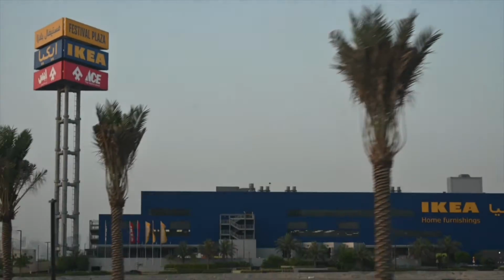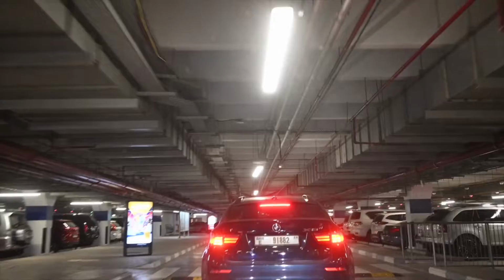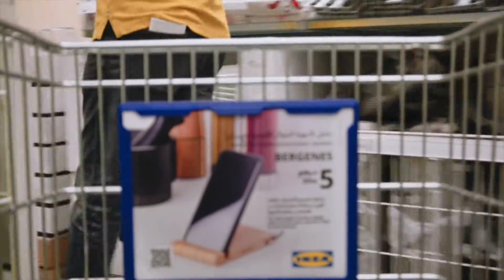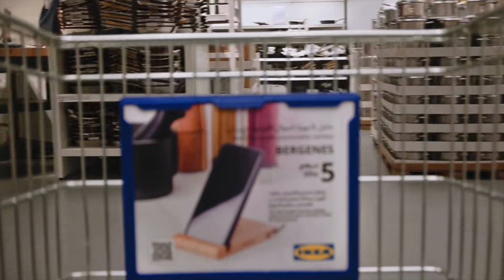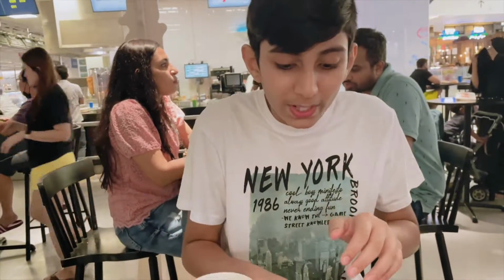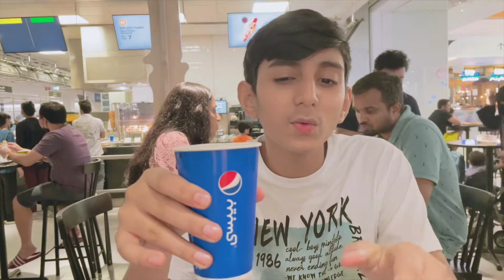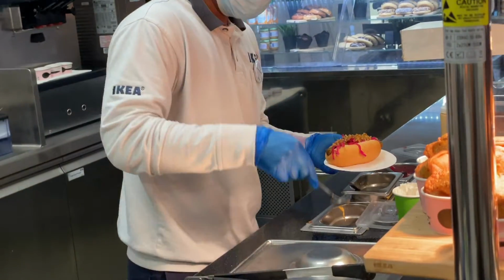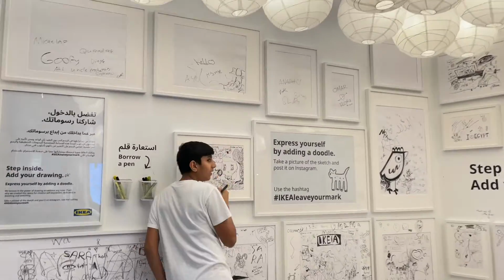Dubai Ka IKEA || Food Challenge || Chitraang Chauhan || Mall Vlog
I hope you guys liked that video if you guys did make sure to SMASH that like button SMASH that Subscribe Button and ofcouse do not forget to PRESS THE bell icon See you in my next video PEACE OUT

Bye : )